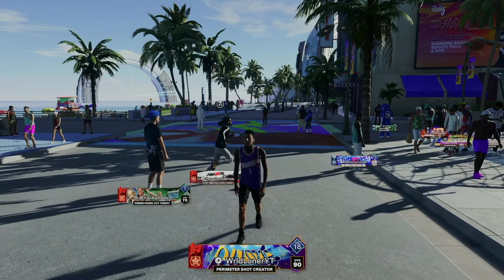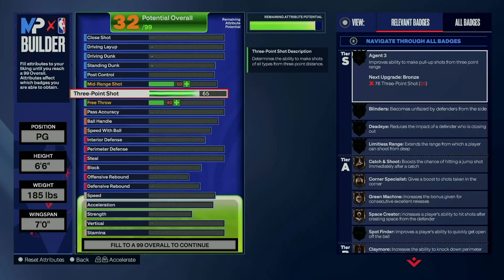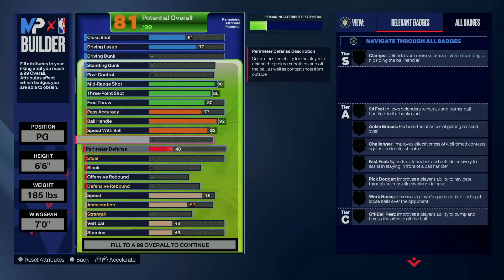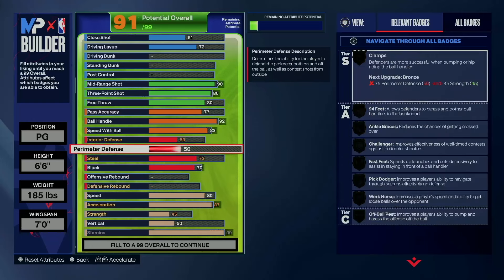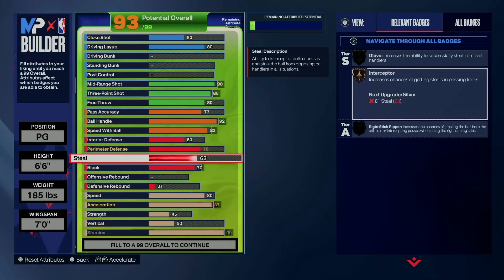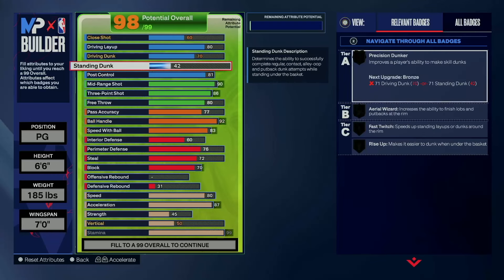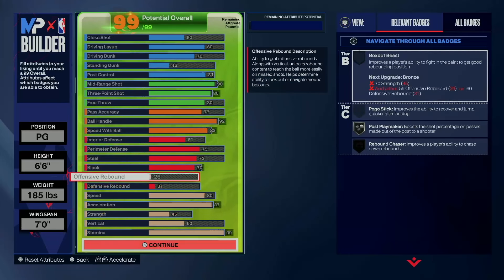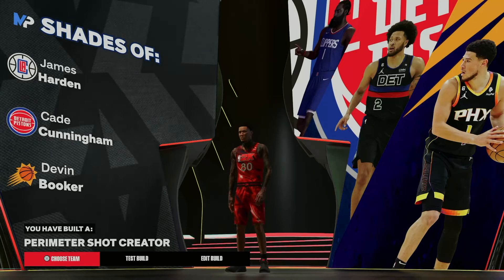I HIT STARTER 3 and THIS DEVIN BOOKER BUILD is UNGUARDABLE in NBA 2K24!!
In today's Video I will be showing how to Build My Devin Booker Build in NBA 2k24 and I will be showing that I Hit STARTER 3 too.